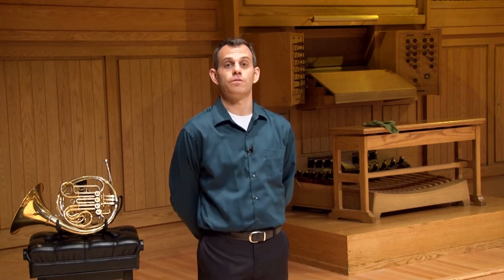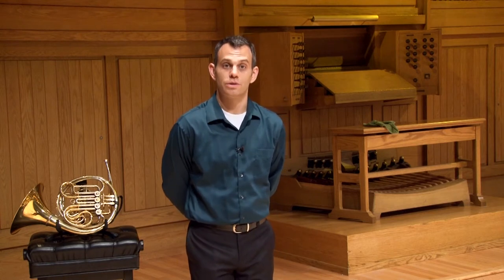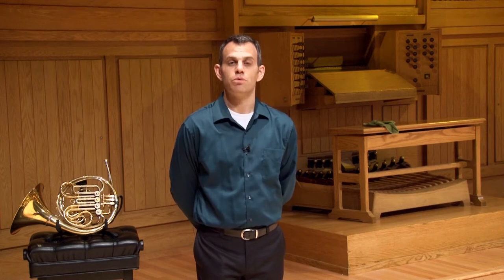2015 Colorado All-State Audition Instructional Video - Horn (Pottag - p. 86)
Colorado State University professor of horn, Dr. John McGuire, performs and discusses ways to prepare for this year's 2015 Colorado All-State Band/Orchestra horn audition (Pottag - p.86)

Instruction: 0:07
Performance: 5:26

If you would like to learn more about music at Colorado State University, visit us